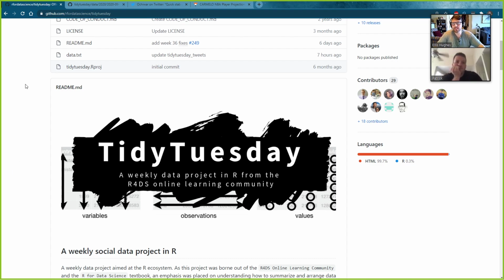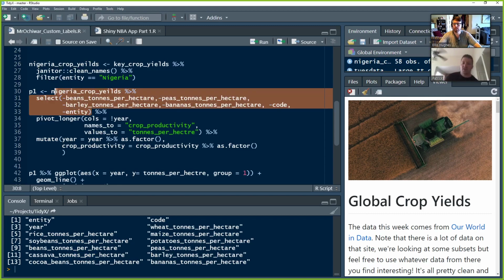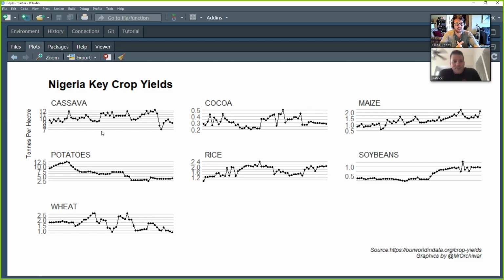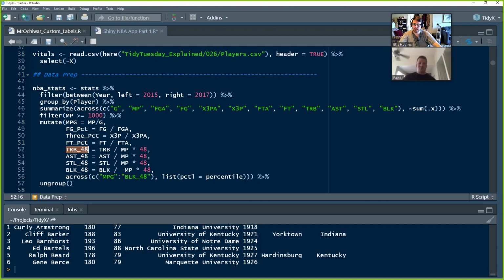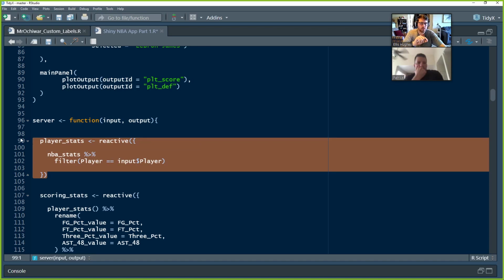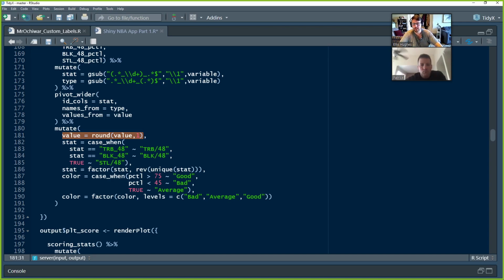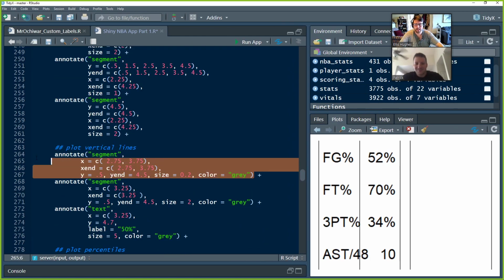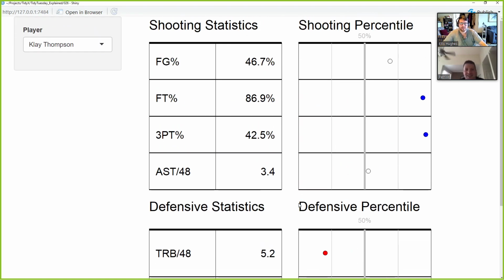TidyX Episode 26 | Labels and ShinyCARMELO - Part 1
This week Ellis and Patrick explain how @MrOchiwar created his super clean looking data visualization of Nigerian Key Crops from this weeks TidyTuesday Dataset. Making use of custom functions and the labeller, he creates nice facet labels.

Then we jump into part one of our shiny demo series where we re-create some plots from the 538 CARMELO app We show how to organize your shiny UI and then server to reduce re-work and discuss some interesting ggplot approaches.

Links:
Mr Ochiwar's Twitter Post & Code: